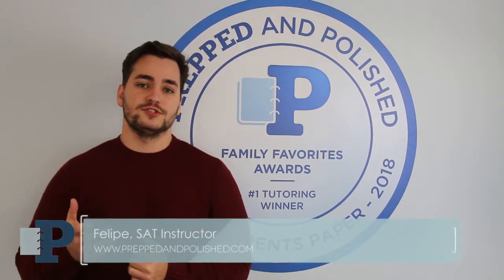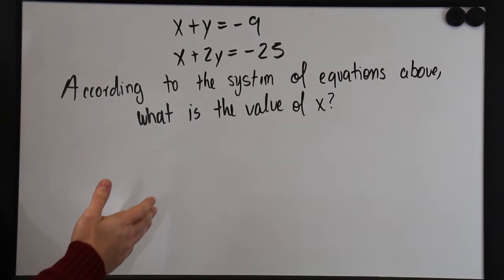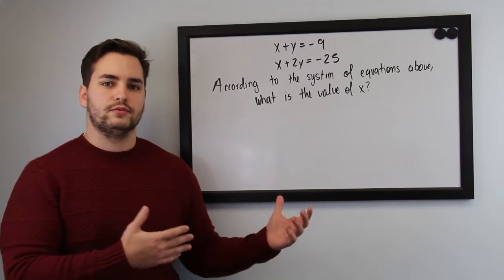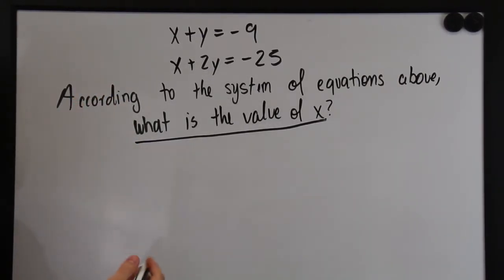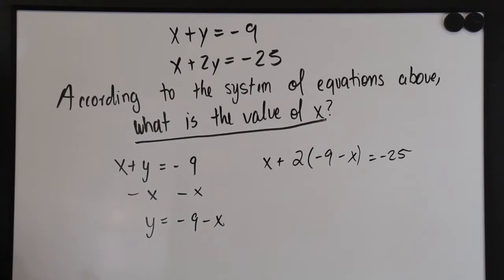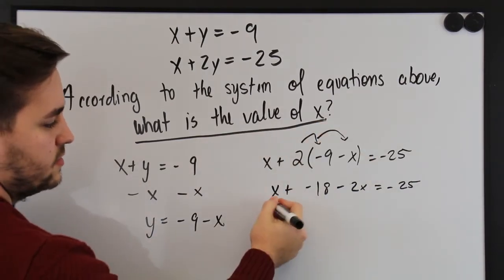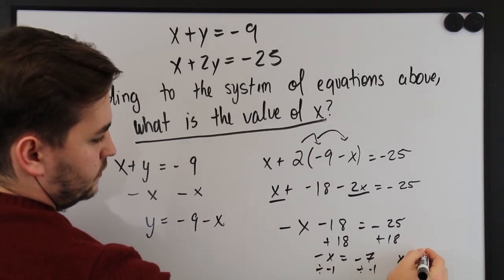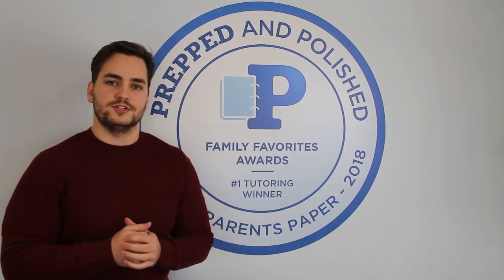SAT Math No Calculator Section: System of Equations Strategies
Felipe SAT tutor at Prepped and Polished tutoring and test prep shows you a fast way to solve a system of equations problem on the SAT Math no calculator section.

About Prepped & Polished:
Prepped and Polished Tutoring and Test Prep is a premier educational services company founded by educators in 1999. Our mission is to provide you with the highest-quality customized learning experience available. We will help you achieve top grades, higher test scores, and meet your academic and professional-related goals. Whether you are looking for in-person or online Tutoring and Test Preparation, we are here to help you succeed. Our caring, dynamic educators graduated from some of the most elite schools in the nation, including University of Michigan, Harvard, Brown, and MIT. They are ready to provide you with the strategies, tools and guidance necessary to ensure academic and professional success. Prepped & Polished proudly serves Boston and its surrounding areas including: Natick, Weston, Wellesley, Wayland, Sudbury, Dover, Needham, Belmont, Lexington, Concord, Lincoln, Newton, Brookline, Sherborn, Carlisle, Boston